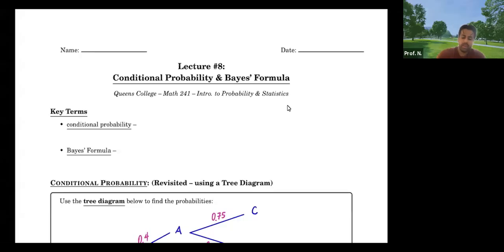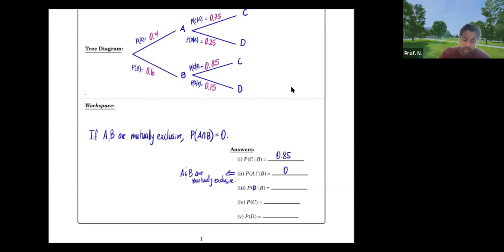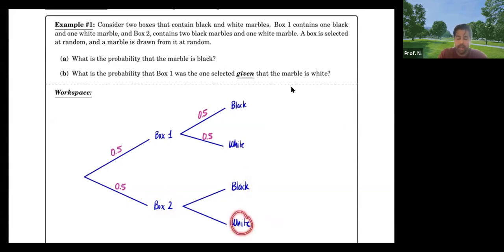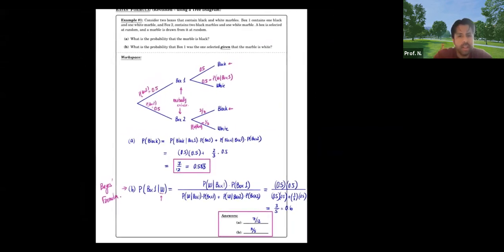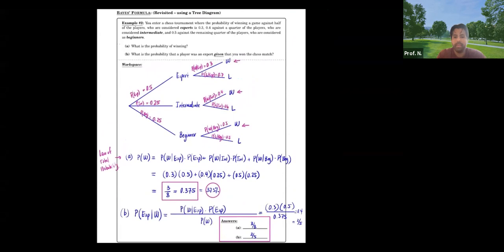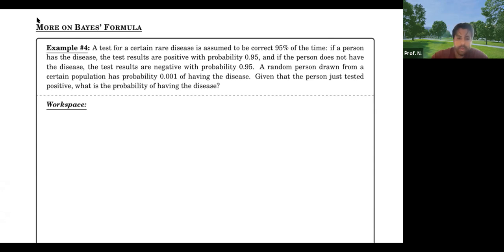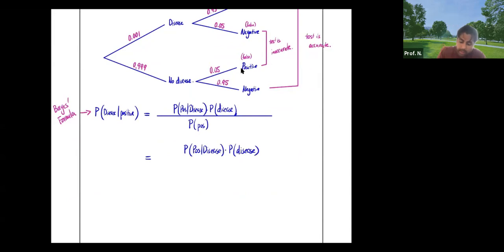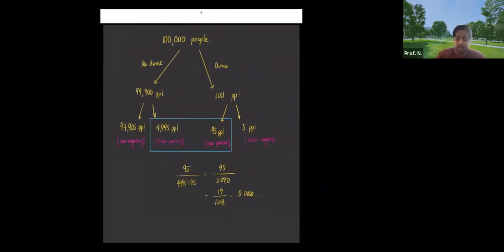Math 241 | Lecture 8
Math 241 - Intro. Probability & Statistics (Fall 2021, Queens College CUNY)